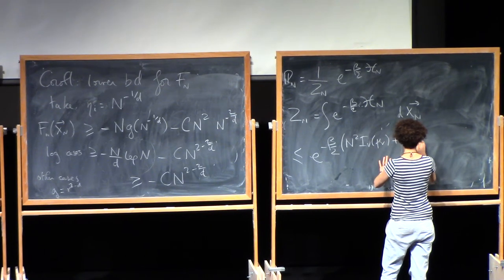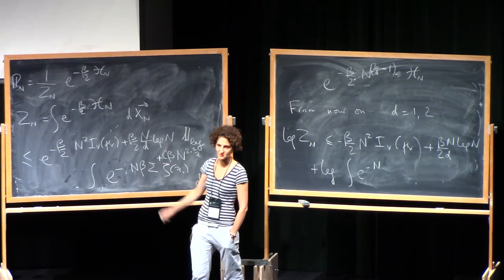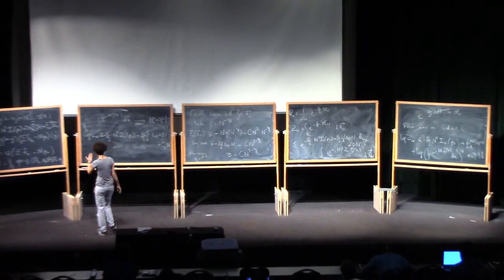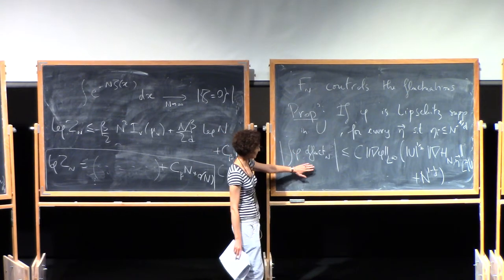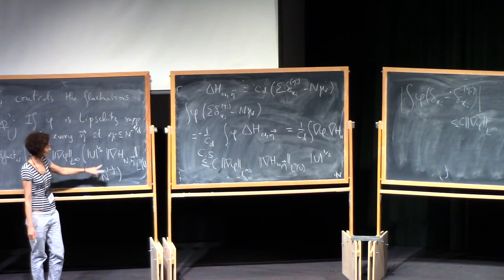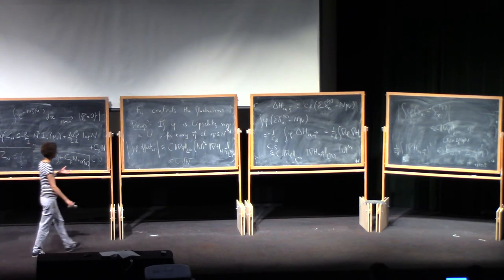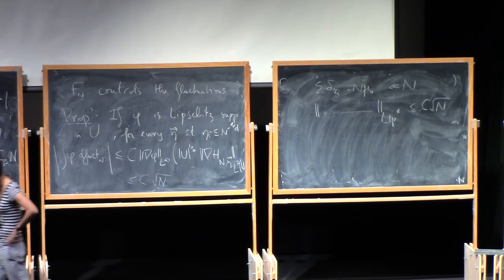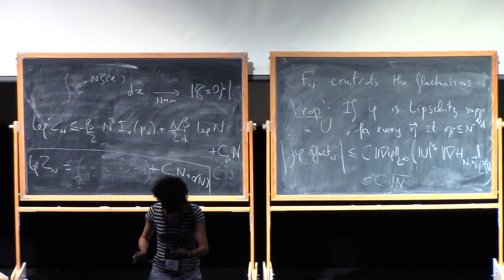Sylvia Serfaty (2.2) Microscopic description of Log and Coulomb gases, part 2.2